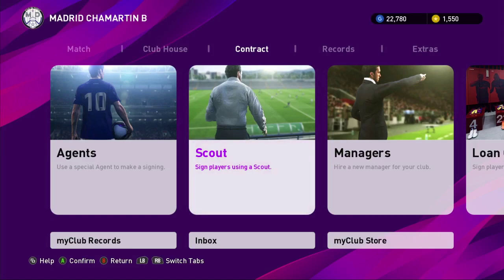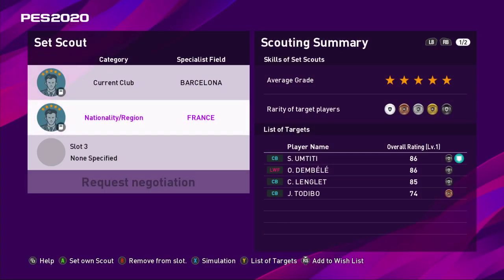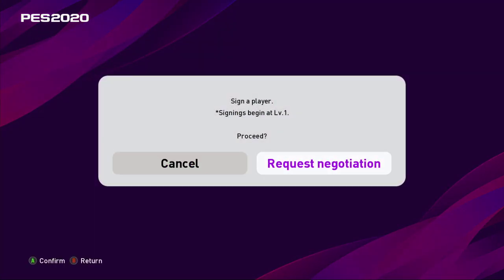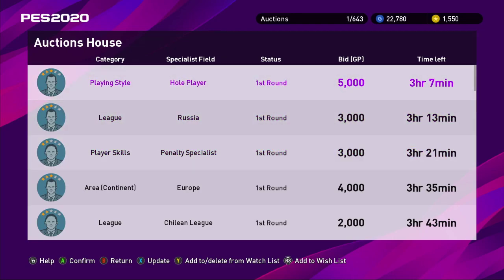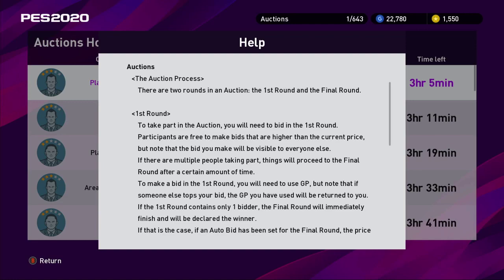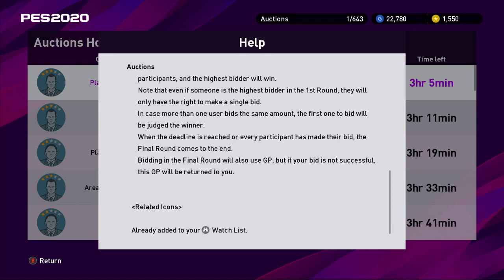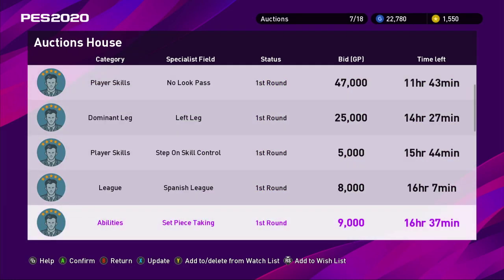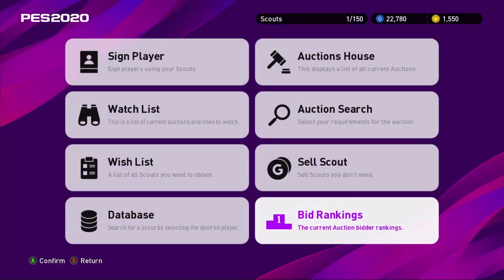PES 2020 MYCLUB AUCTION HOUSE - FIRST IMPRESSIONS - WHAT IS NEW - HOW TO USE IT - TUTORIAL - TIPS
Here's a video showing you what is new with the Auction House in PES 2020 MyClub and also how to use the Auction House. Hope it helps :D